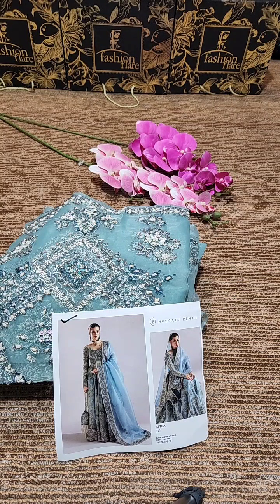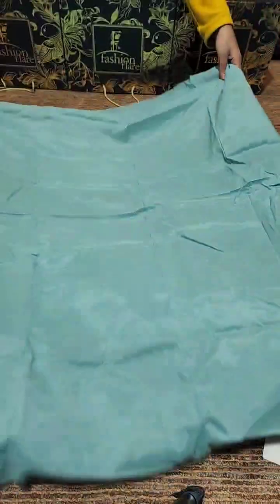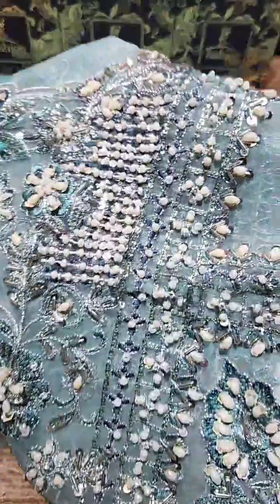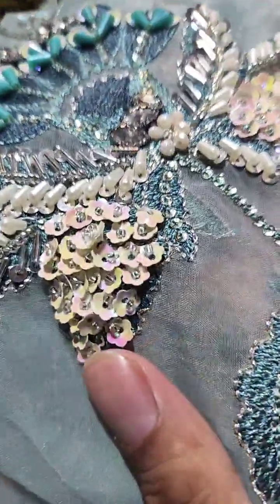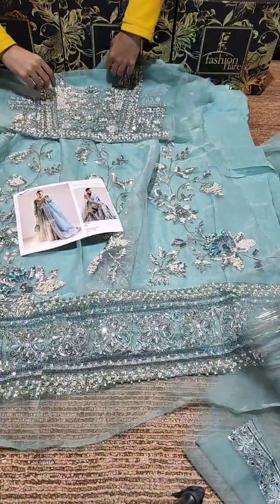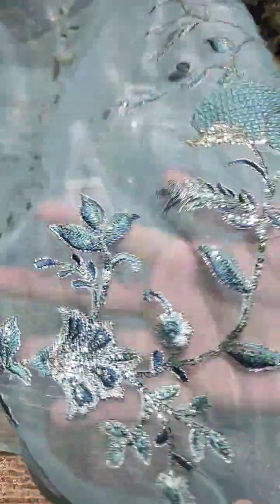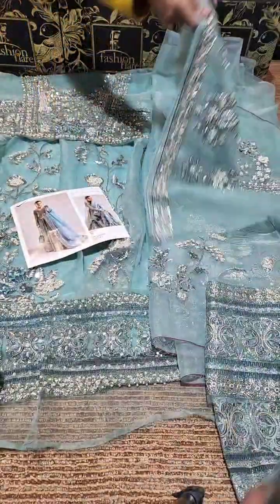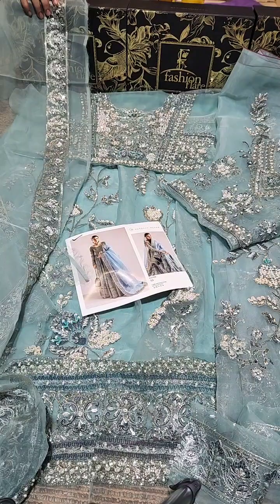𝗛𝘂𝘀𝘀𝗮𝗶𝗻 𝗥𝗲𝗵𝗮𝗿 𝗣𝗮𝗿𝗱𝗮𝘆 𝗸𝗲 𝗣𝗲𝗲𝗰𝗵𝗮𝘆 𝗔𝗦𝗧𝗥𝗔 𝗢𝗿𝗴𝗮𝗻𝘇𝗮 𝗠𝗮𝘅𝗶 - 𝟬𝟵𝟱𝟲𝟲 - 𝗥𝗲𝘀𝘁𝗼𝗰𝗸𝗲𝗱